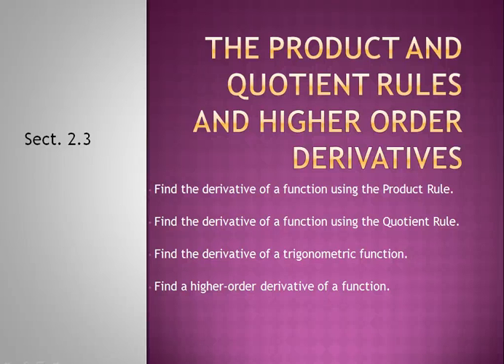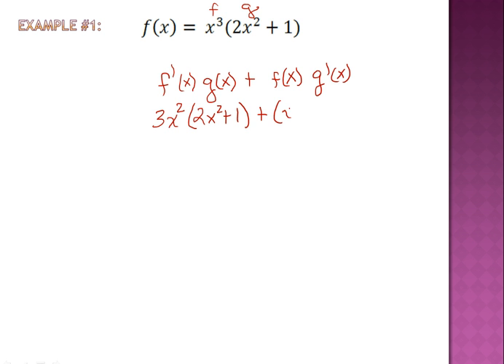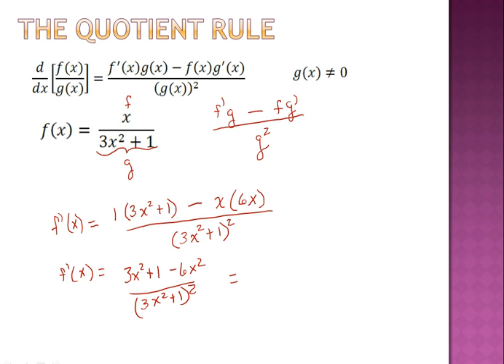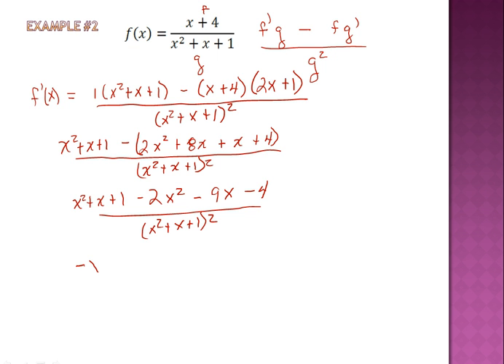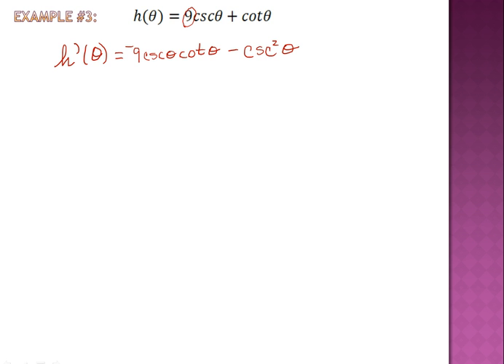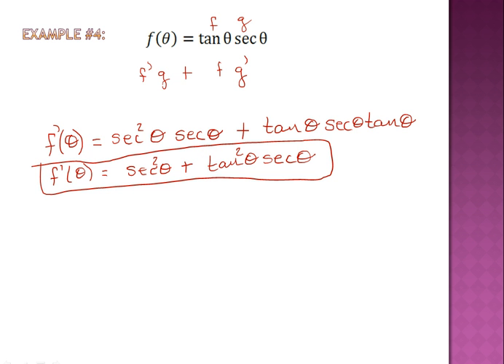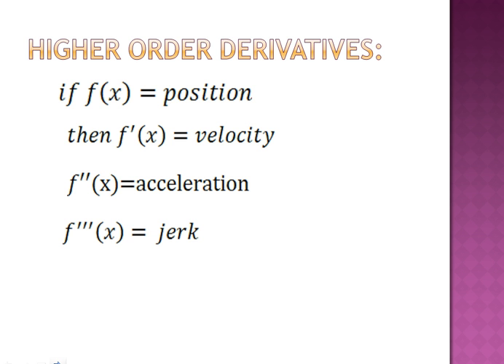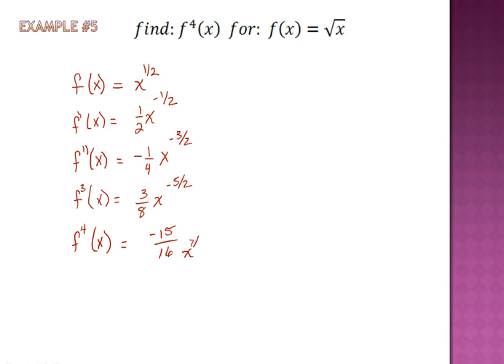Sect 2 3 Video Lecture Product and Quotient Rule